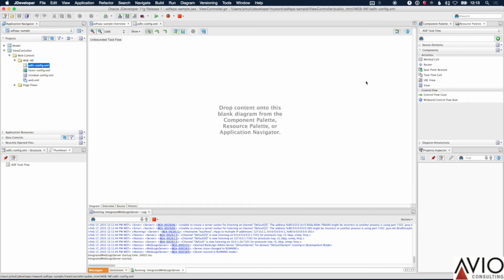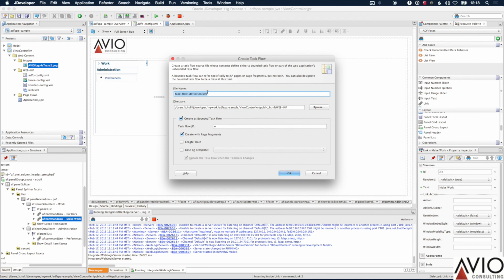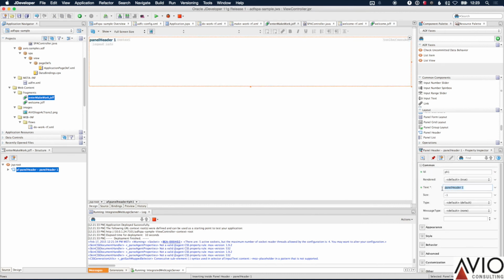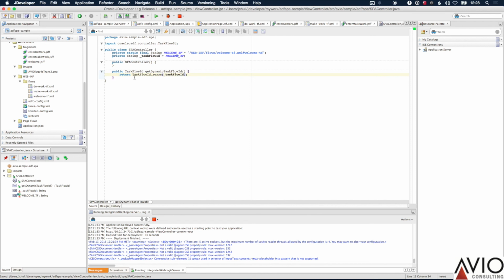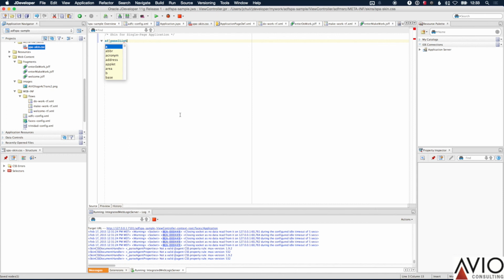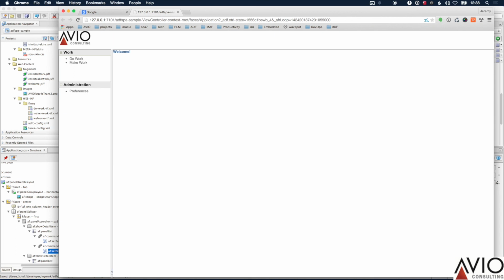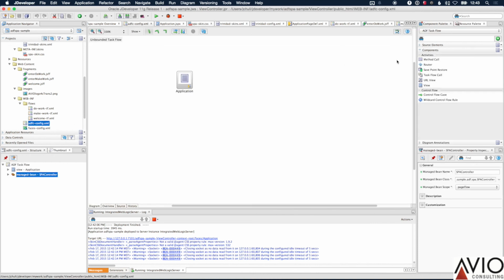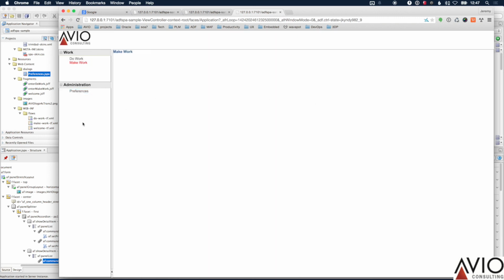Easy Single Page Application with Oracle ADF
Follow along as AVIO Architect Jeremy Hull shows you how to easily create an ADF SPA. Single Page Applications are now a common way of developing web applications and you can do it with ADF. It also might be easier than you think.